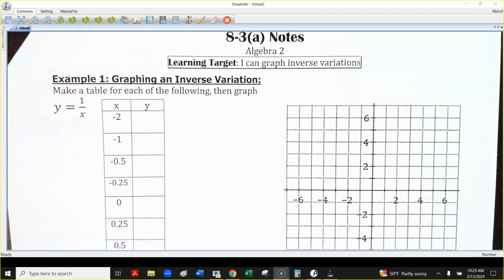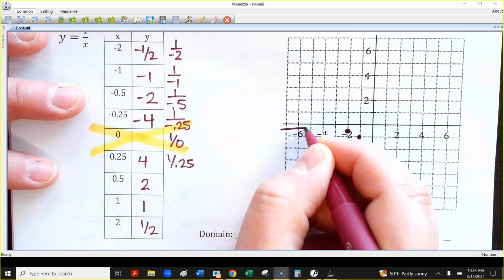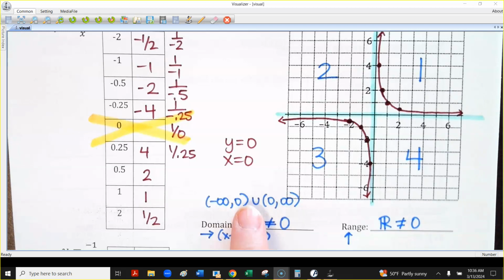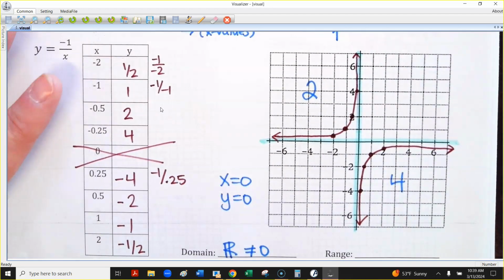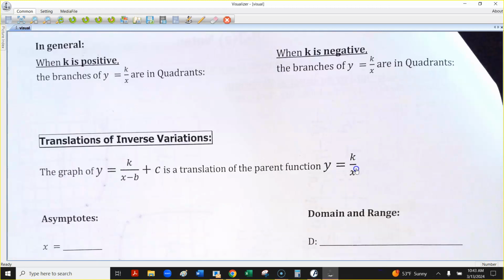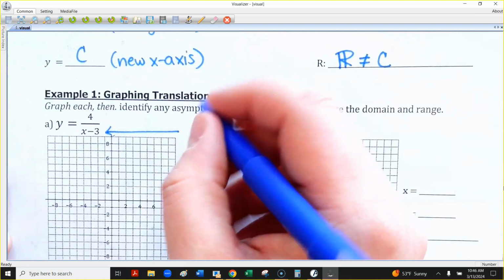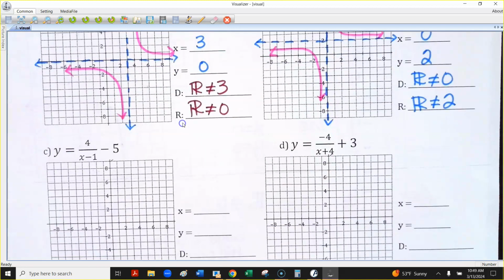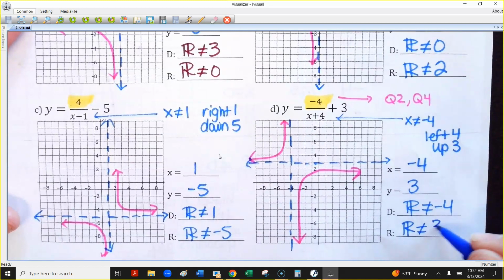A2 8-3a Notes